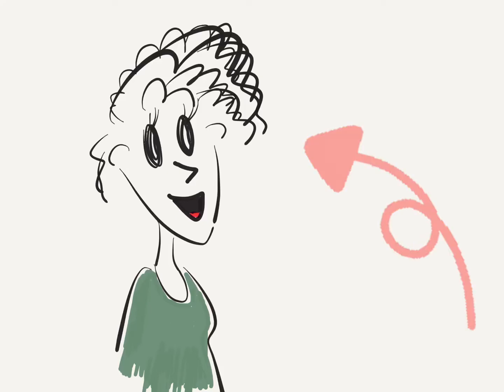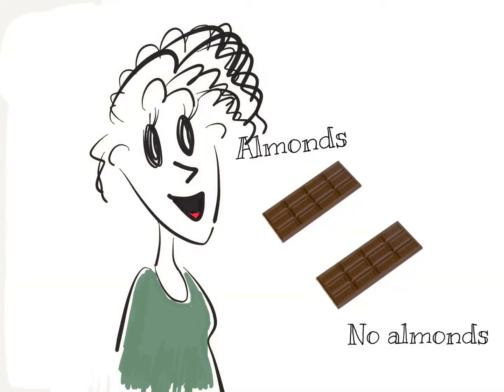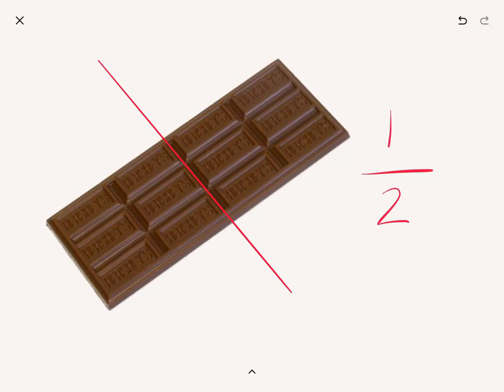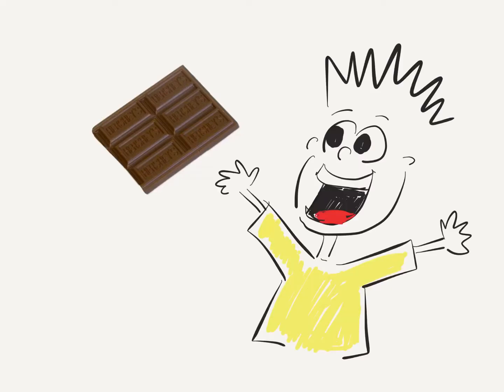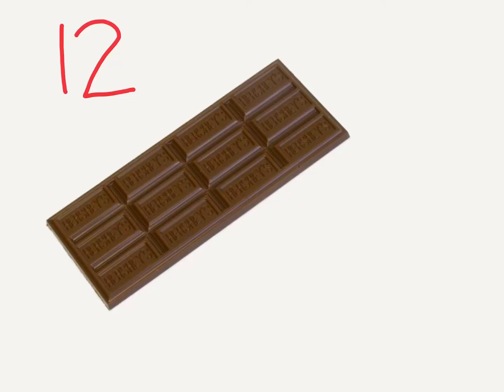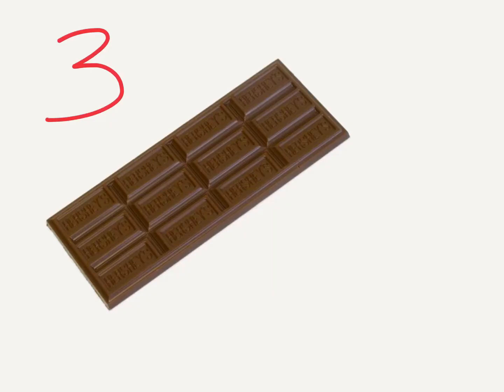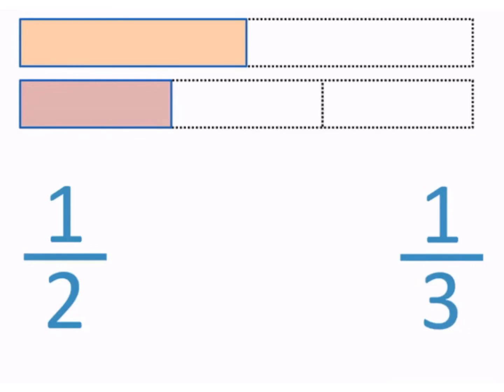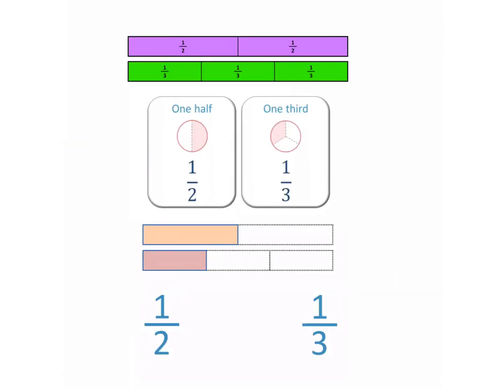Comparing fractions (same numerator)